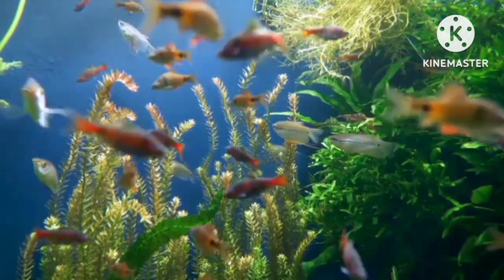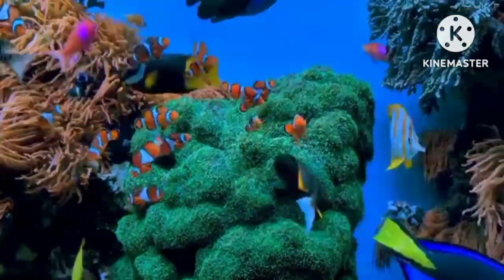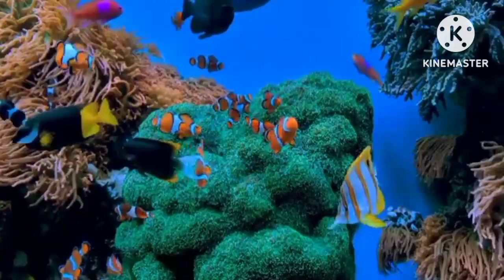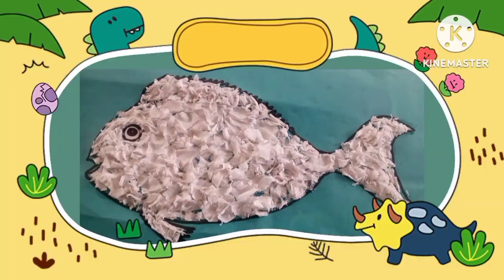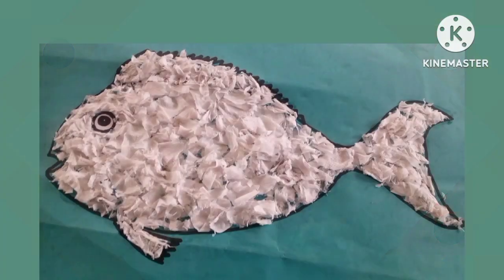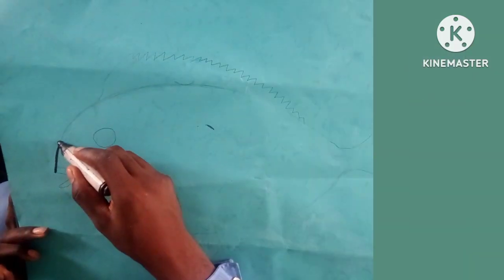fish with tissue paper